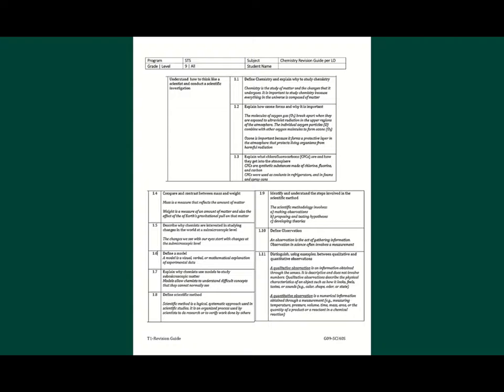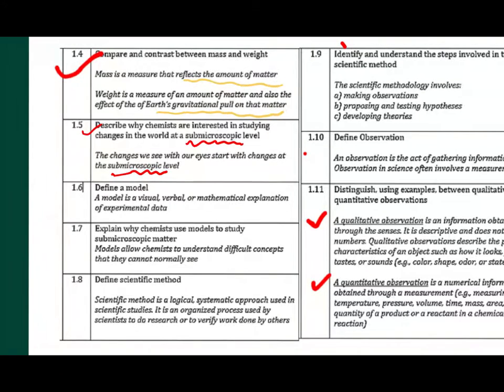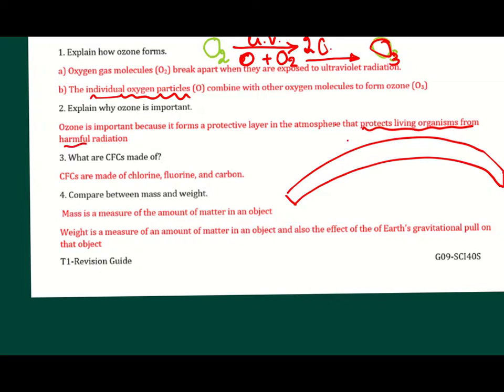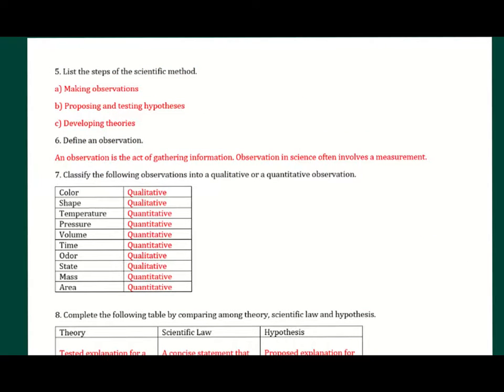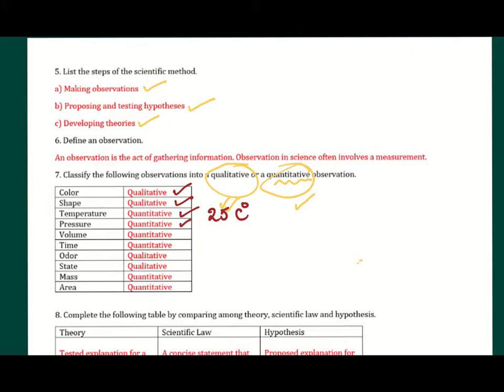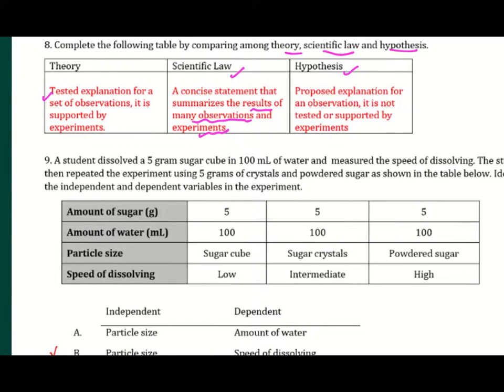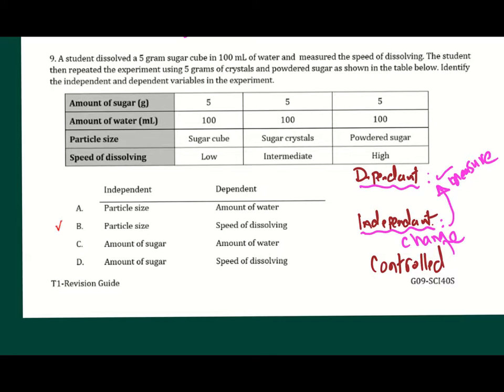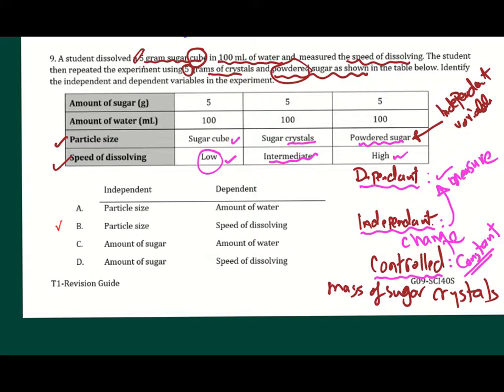REVISION FOR eot 9 sts